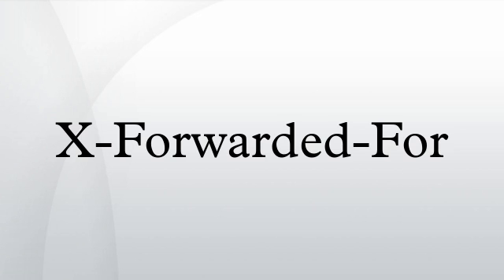X-Forwarded-For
The X-Forwarded-For (XFF) HTTP header field is a de facto standard for identifying the originating IP address of a client connecting to a web server through an HTTP proxy or load balancer. This is an HTTP request header which was introduced by the Squid caching proxy server's developers. A standard has been proposed at the Internet Engineering Task Force (IETF) for standardizing the Forwarded HTTP header.
X-Forwarded-For is also an email-header indicating that an email-message was forwarded from one or more other accounts (probably automatically).